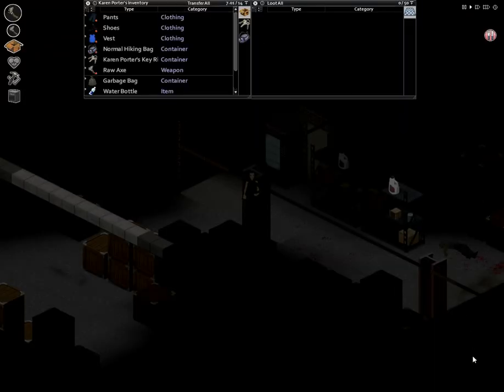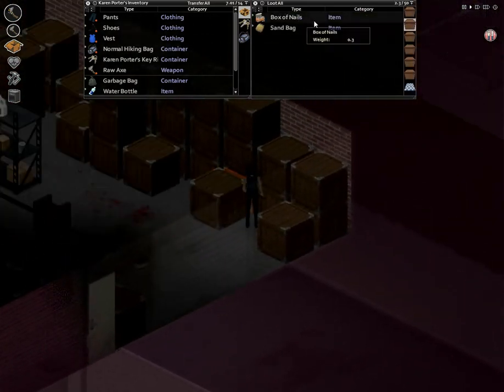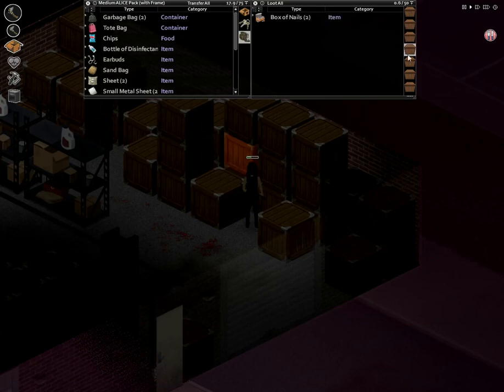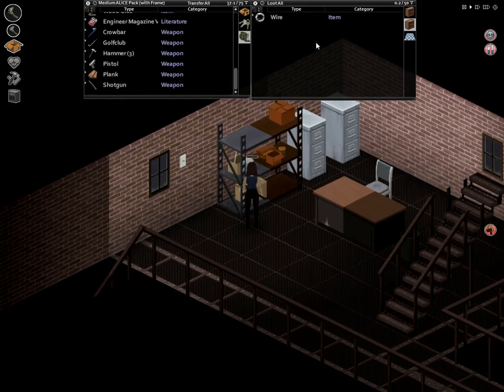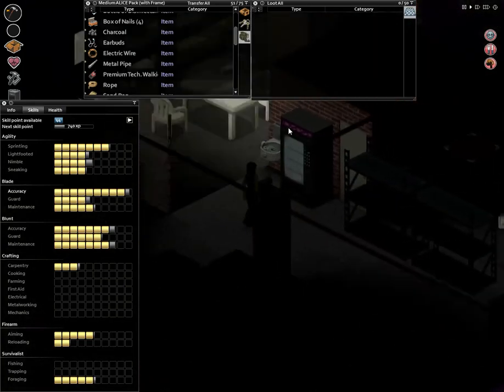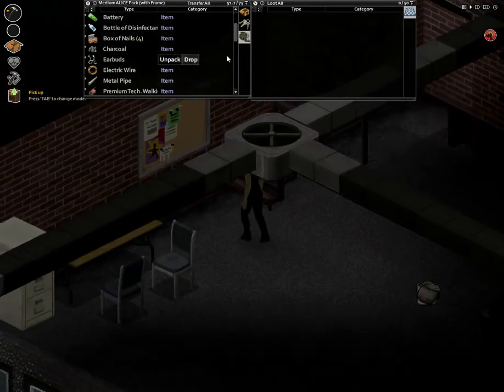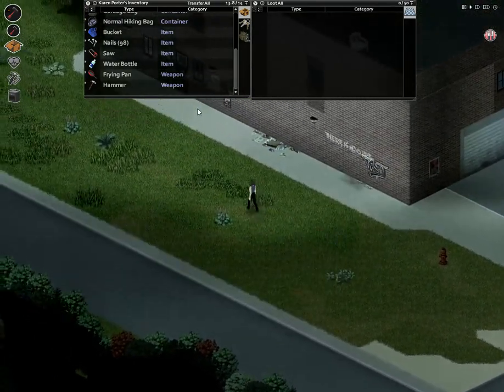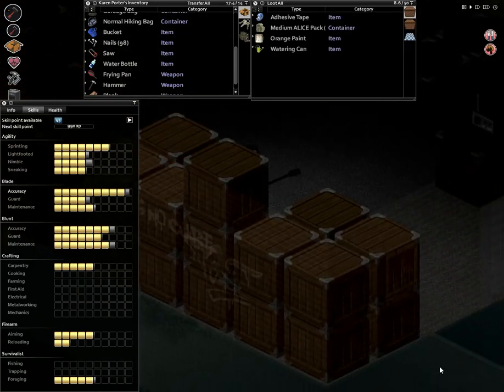Let's Play Project Zomboid 1000X Exp The Life Of Karan Ep2 Searching The Warehouse